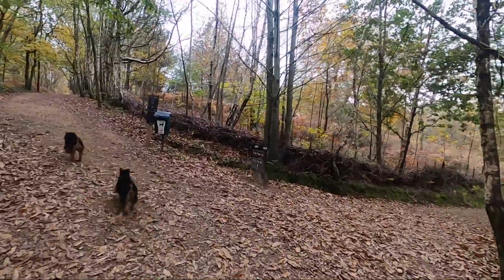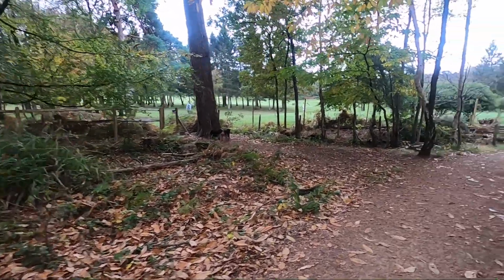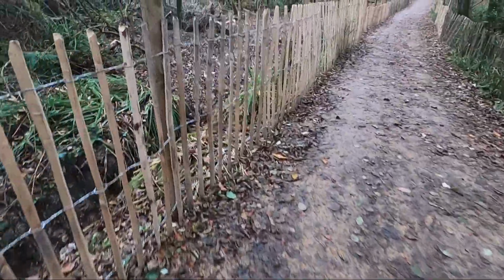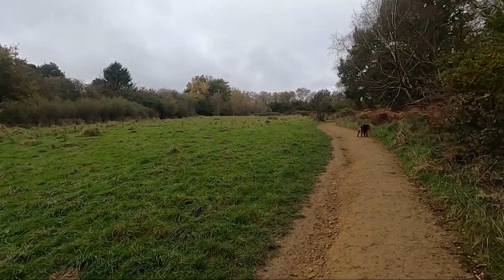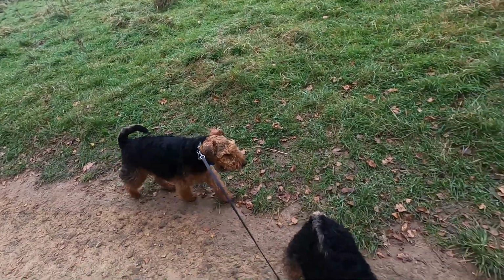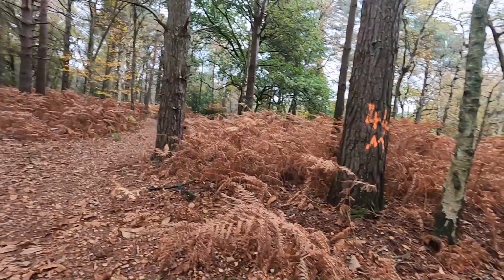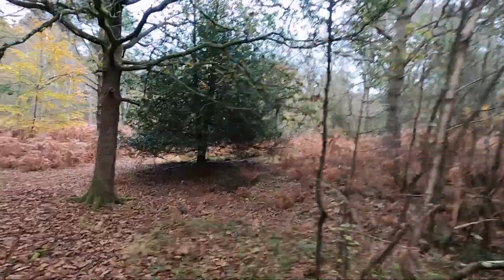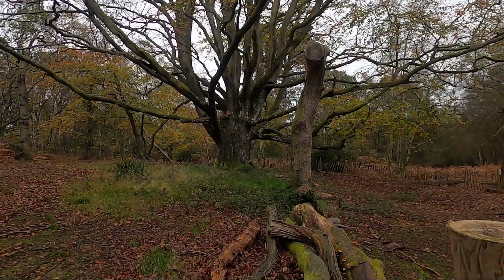Autumn walk at Buchan park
Welsh Terriers. A walk around Buchan park with my dogs.
Buchan country park, West Sussex UK